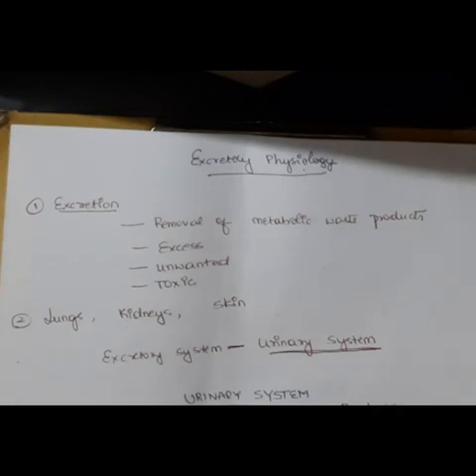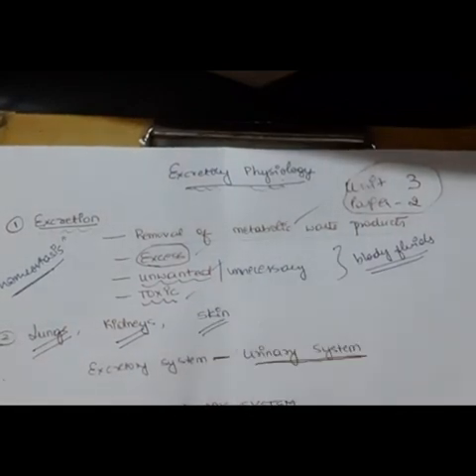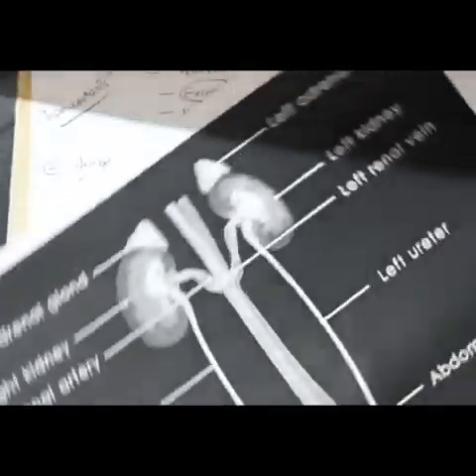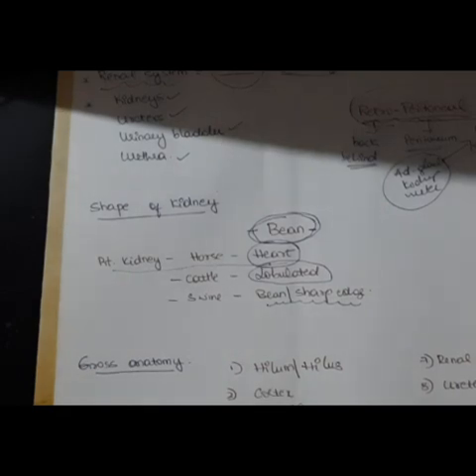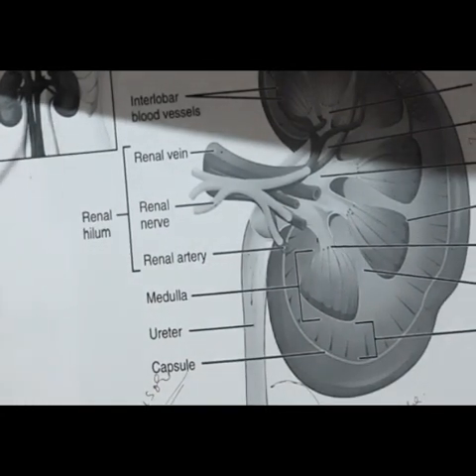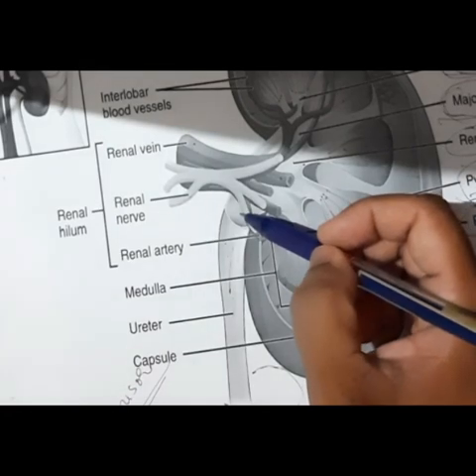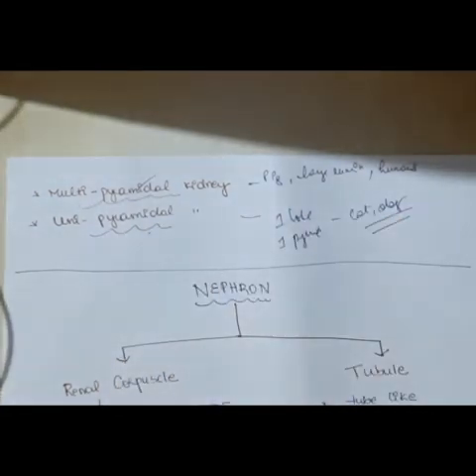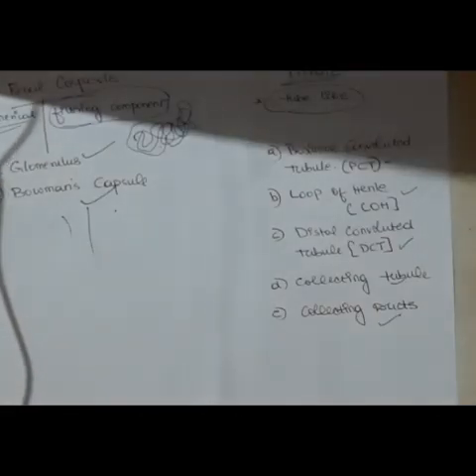lec 1 excretory physiology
lecture 1 on renal physiology as per the syllabus prescribed by VCI for MSVE-2016